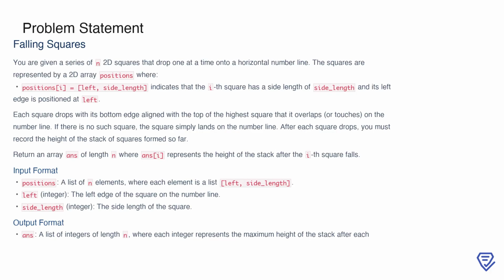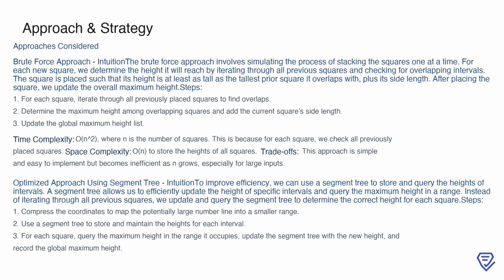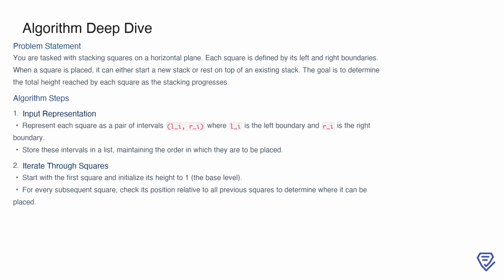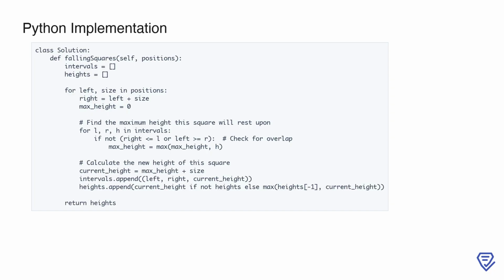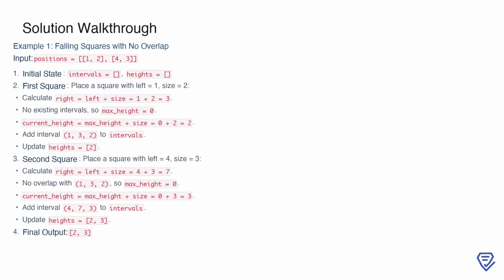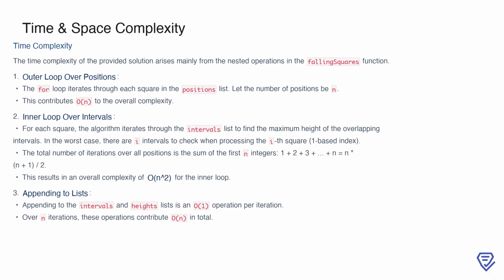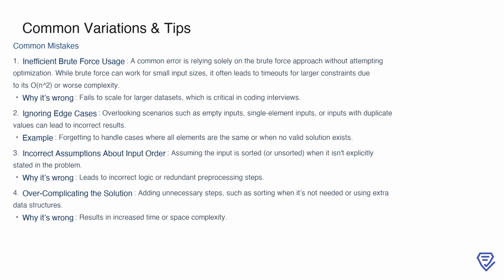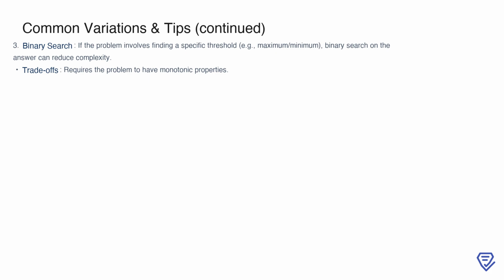LeetCode 699: Falling Squares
Difficulty: Hard

⏱️ Timestamps:
00:00 - LeetCode 699: Falling Squares
00:20 - Problem Statement
01:07 - Problem Statement (continued)
01:51 - Problem Statement (continued)
02:43 - Problem Statement (continued)
03:30 - Approach & Strategy
04:35 - Approach & Strategy (continued)
05:38 - Approach & Strategy (continued)
06:46 - Algorithm Deep Dive
07:41 - Algorithm Deep Dive (continued)
08:40 - Algorithm Deep Dive (continued)
09:36 - Algorithm Deep Dive (continued)
10:42 - Python Implementation
12:25 - Java Implementation
13:38 - Java Implementation (continued)
14:21 - Solution Walkthrough
15:26 - Solution Walkthrough (continued)
16:29 - Solution Walkthrough (continued)
17:38 - Solution Walkthrough (continued)
18:06 - Time & Space Complexity
19:05 - Time & Space Complexity (continued)
19:52 - Time & Space Complexity (continued)
20:35 - Time & Space Complexity (continued)
21:27 - Common Variations & Tips
22:33 - Common Variations & Tips (continued)
23:47 - Common Variations & Tips (continued)
25:08 - Common Variations & Tips (continued)
25:45 - Conclusion
26:02 - Thank You!